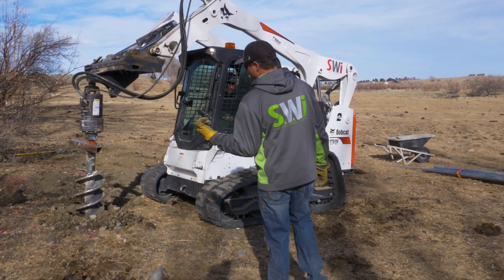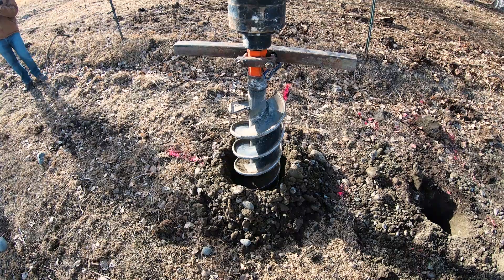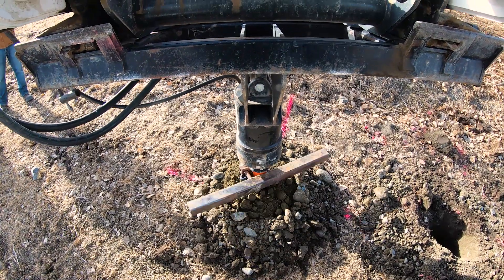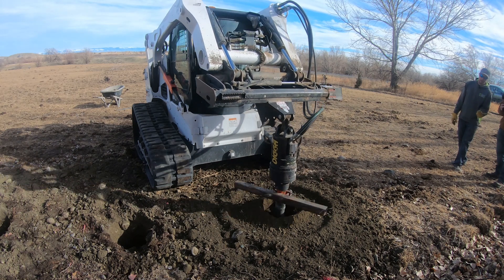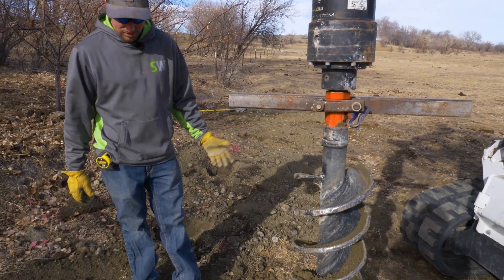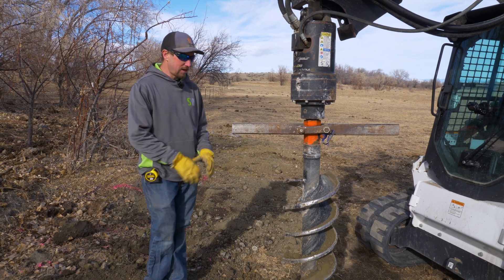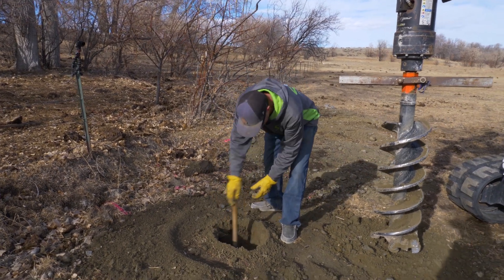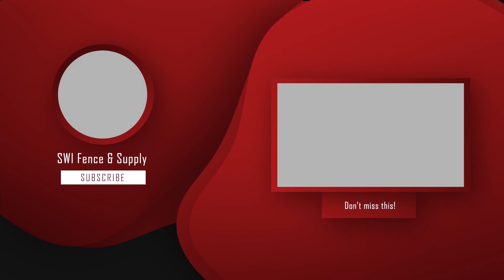Best homemade DIY attachment for digging post holes with an auger!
👉🏻 We started making them if you don't want to make your own.
We love this homemade DIY attachment we built to attach to our auger when digging fence post holes! Sometimes the simplest solutions are the best, and we love the way this simple wiper bar clears dirt from around a hole.